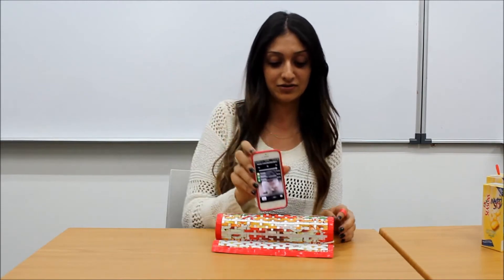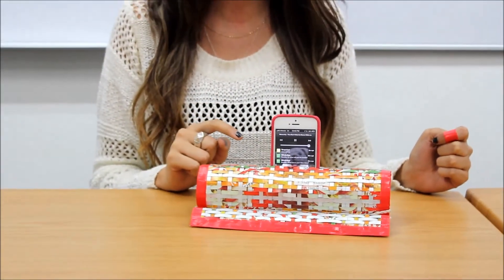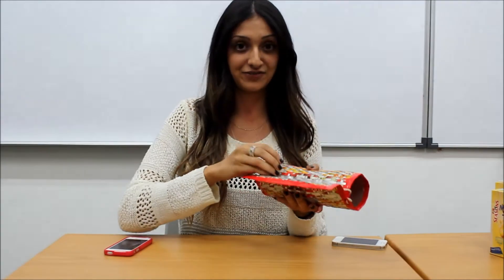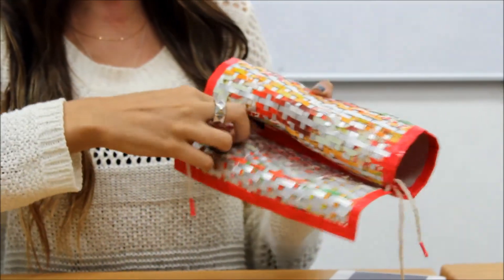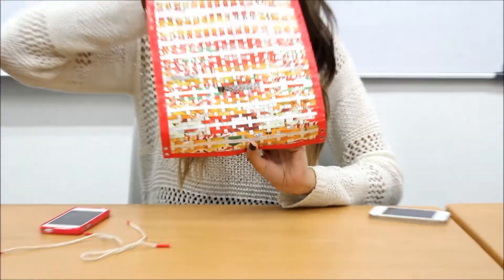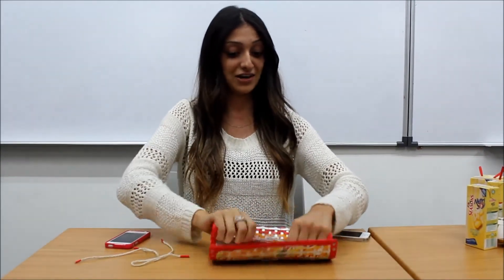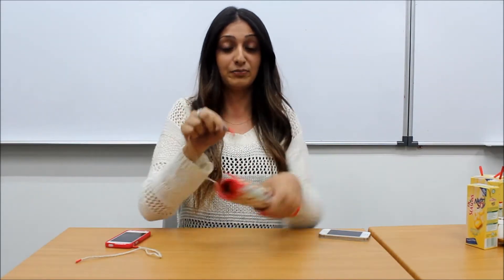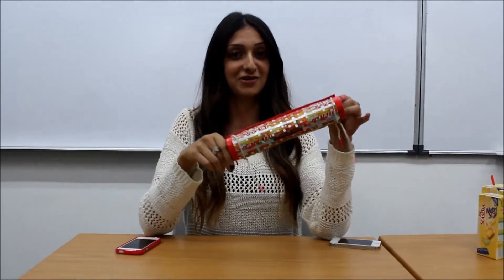Eco Beats : Tetra Pak Design For Good Competition 2013 Entry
With the creation of Eco Beats, our goal as a team was to create something innovative, that not only is relevant in today's society but it embodies an eco friendly concept in order to preserve for the future. Eco Beats is an eco friendly portable smartphone amplifier.

It allows users to use the product anywhere at any time without having to worry about a power source. It has a high aesthetic value and is versatile in the context that it can be used based on the users' needs.

Whether you want to place it on your table, on display or take it on the go to another location, it's possible.

It's not only important for us as a team to create something beautiful but we aimed to provide function and to make Eco Beats user friendly. Most importantly, we wanted to upcycle and continue bringing awareness to eco friendly products.